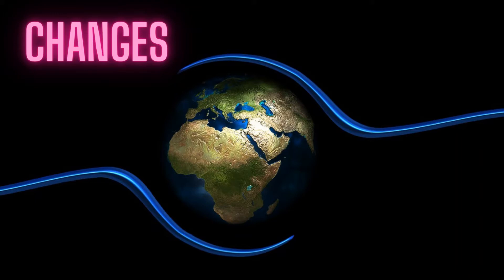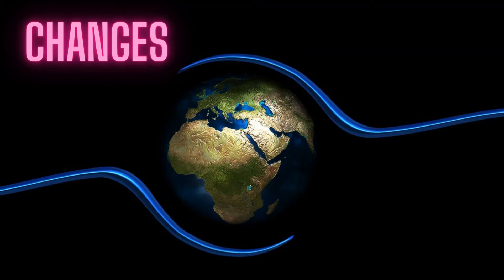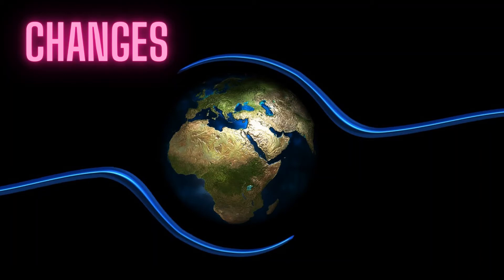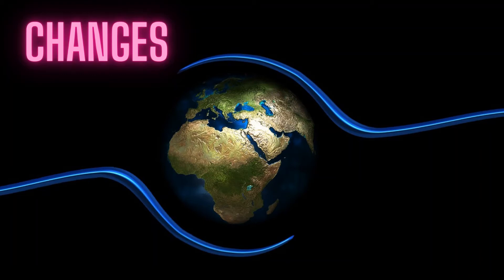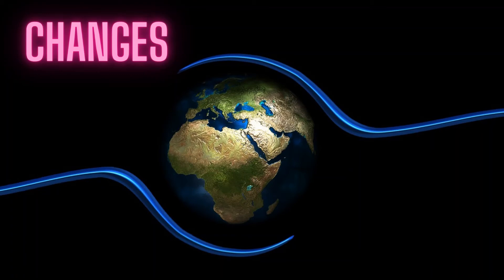4. Changes- A message from the Pleiadians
A channeled message from the Pleiadians to uplift and support humanity during this time on the Earth.